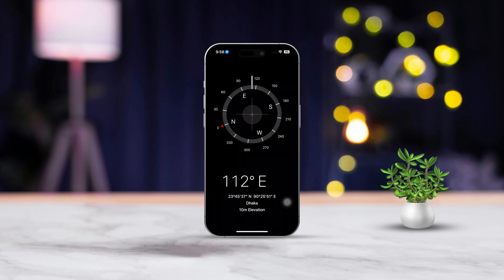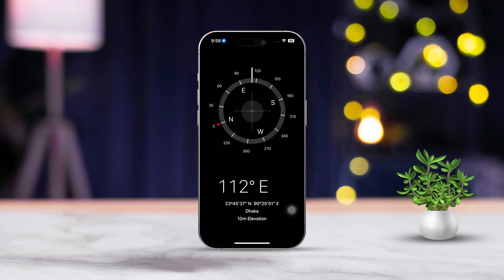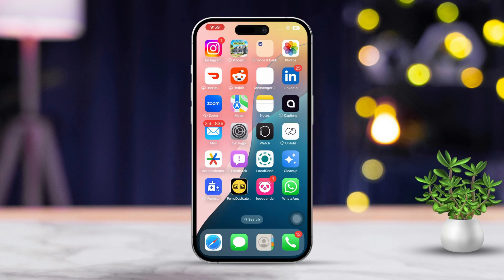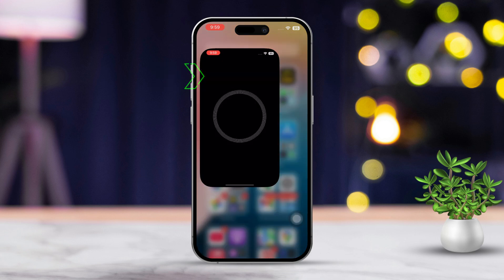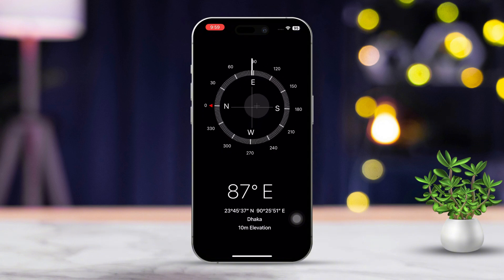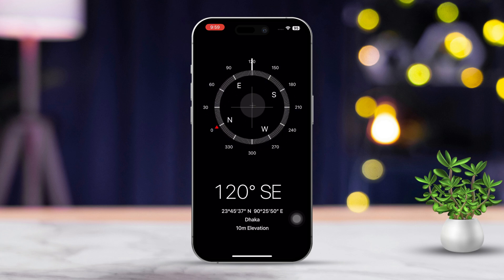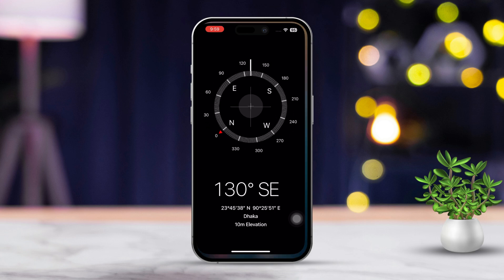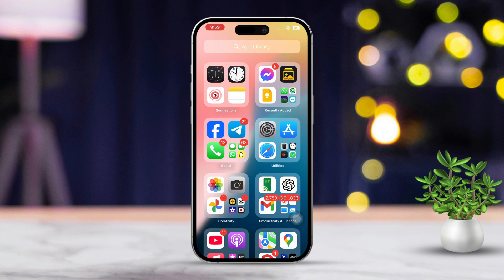How to Calibrate the Compass on Your iPhone | How to Use the iPhone Compass For Directions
Calibrating the Compass on your iPhone will allow you to use the iPhone compass for directions! You can further reposition the Compass app on your iPhone to match your area and regional axis(which I will explain more in the video) So without wasting any more time reading about this, let's jump into the video and set up the compass on your iPhone's for accurate location outputs!

00:01- Video Intro
00:13- The Tutorial
00:59- Tutorial End